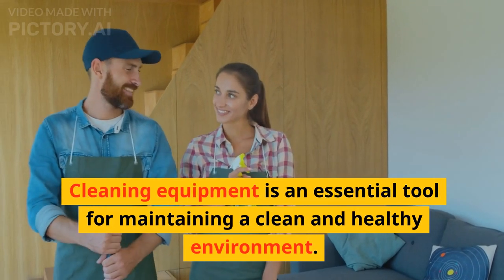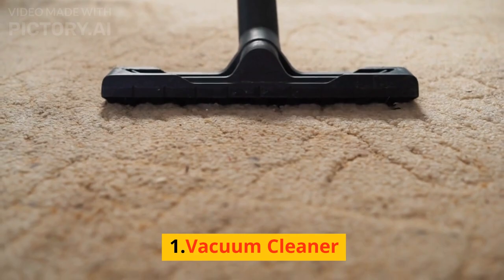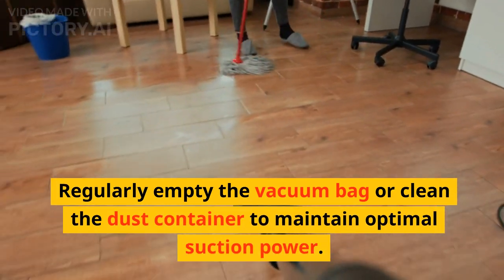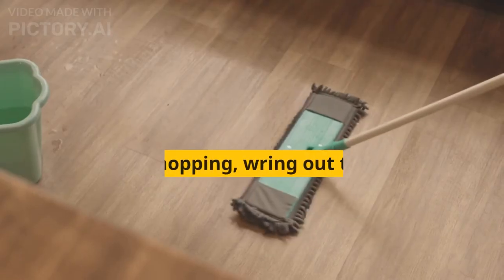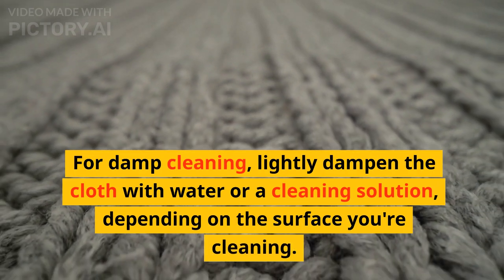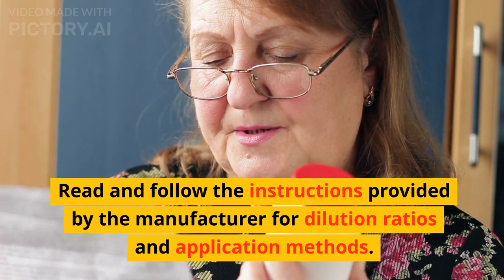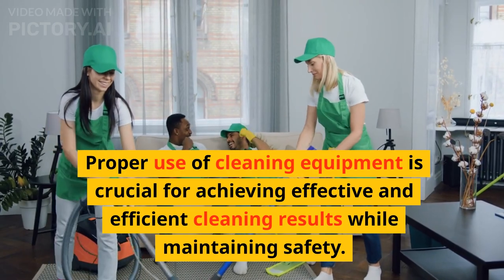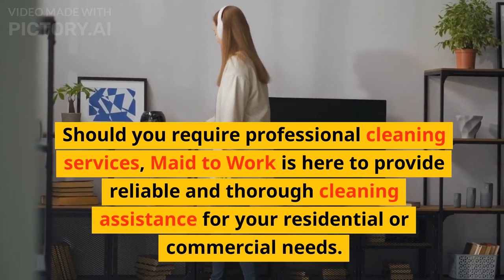How To Use Cleaning Equipment properly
In this informative video, we dive into the topic of using cleaning equipment properly. Join us as we share valuable tips and techniques on "How to Use Cleaning Equipment Properly."

Using the right cleaning equipment and tools is essential for achieving effective and efficient results. In our blog post, we provide you with expert guidance on how to properly use various cleaning equipment, such as vacuum cleaners, mops, and scrub brushes.